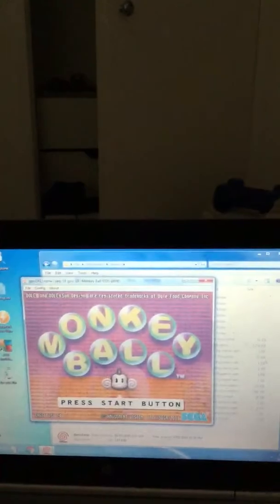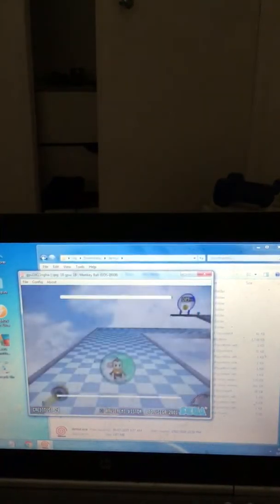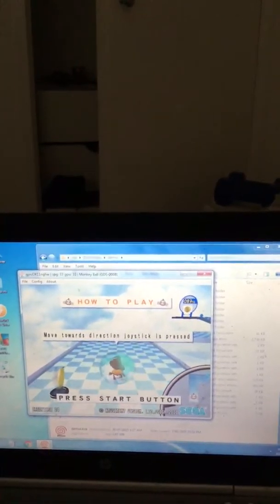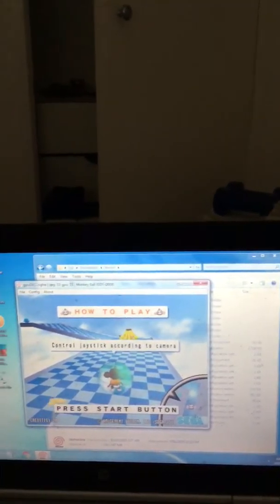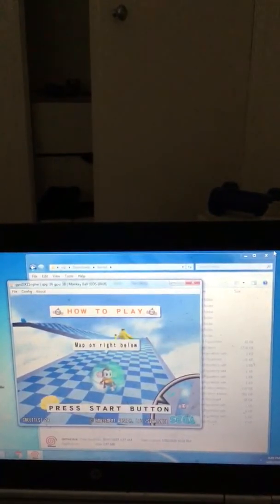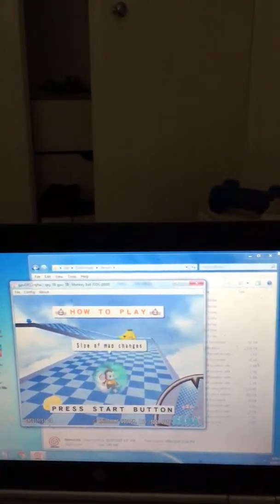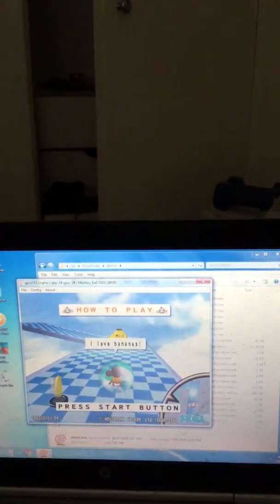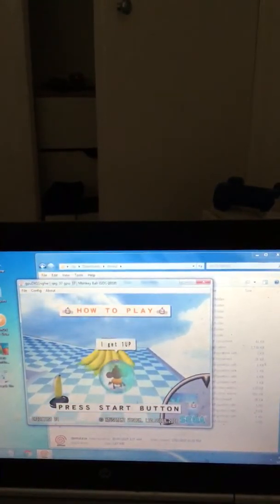Monkey Ball Hard Mode Intro and How to Play screen